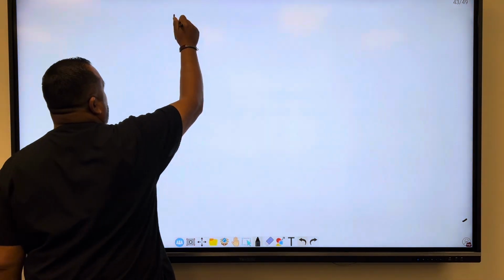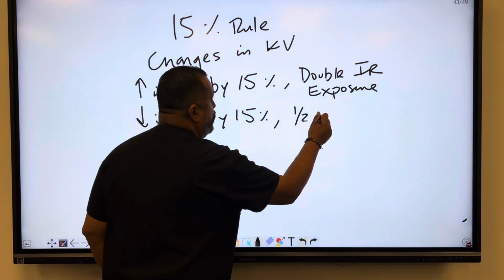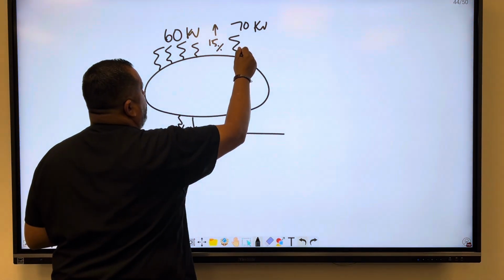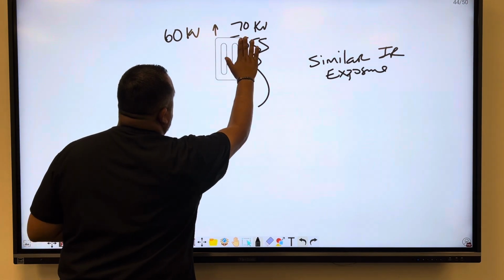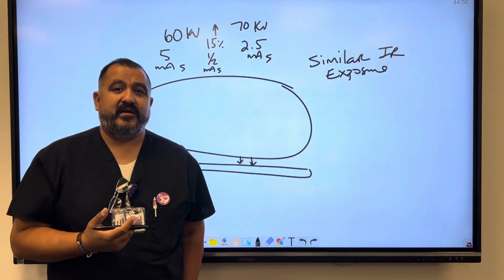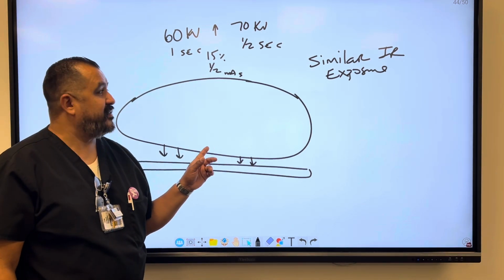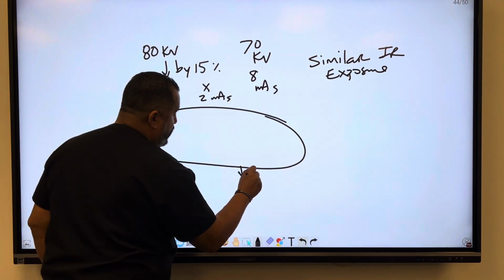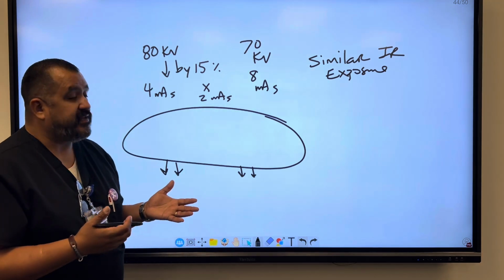15% Rule | Radiography with Mr. M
Hello, in this video I discuss everyone's favorite, the 15% Rule used in Radiography for kV ranges of 60-100 kV.
I am hoping after watching this video, doing your reading and completing some math problems with the 15% rule it will all come together.
Mr. M